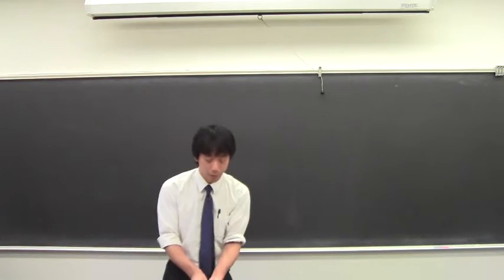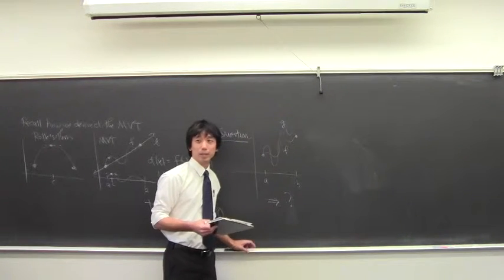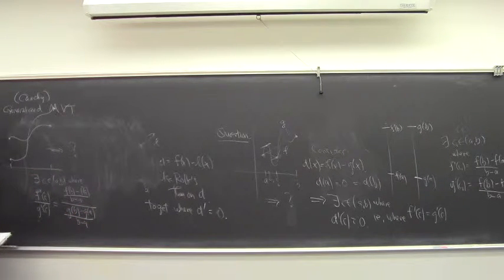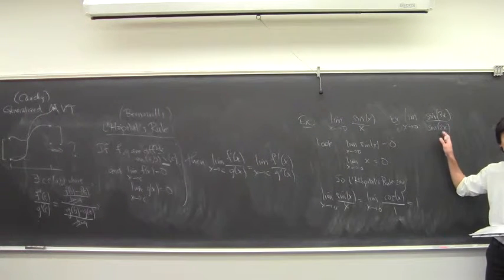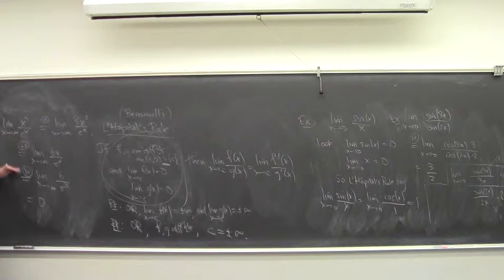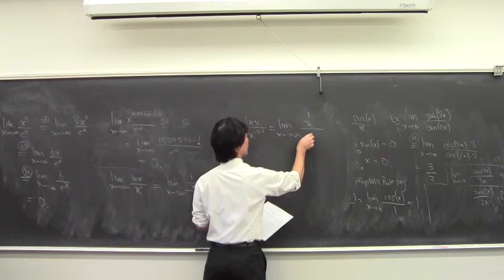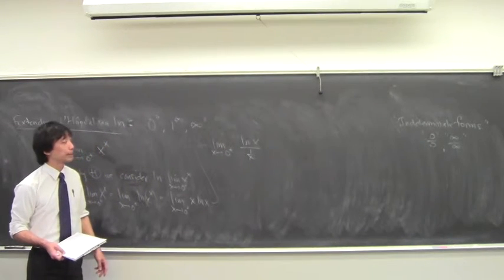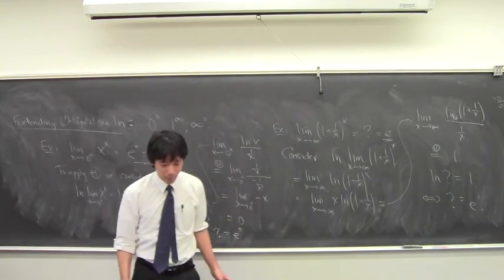Math 030 Calculus I 112315: L'Hopital's Rule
L'Hopital's Rule: Rolle's Theorem, the Mean Value Theorem, and the Generalized Mean Value Theorem; statement of L'Hopital's Rule (for finite numbers; involving infinity); examples (exponential function is fast; logarithm is slow); other indeterminate forms (combining L'Hopital's Rule with the logarithm)